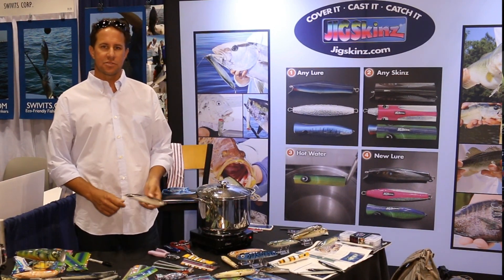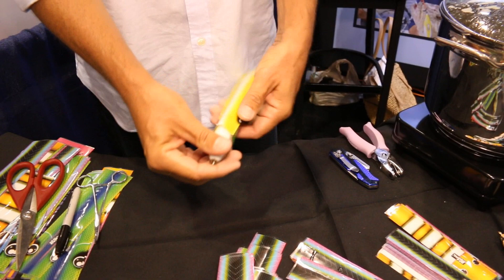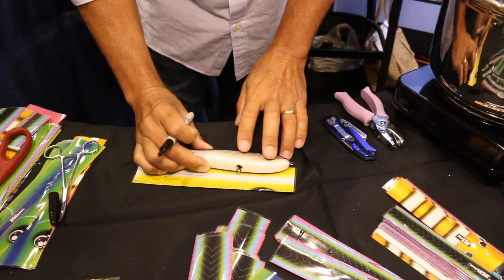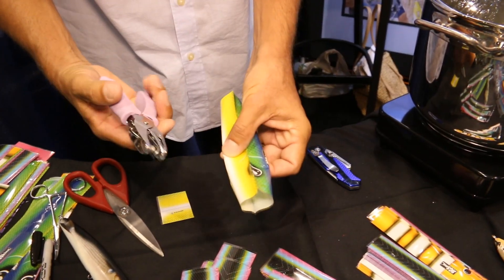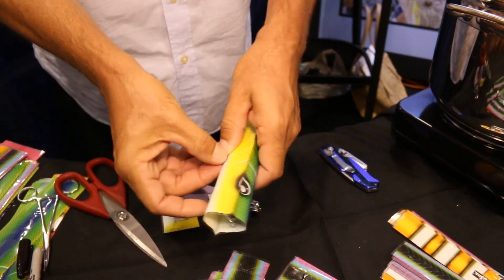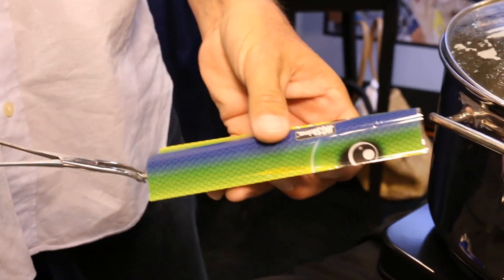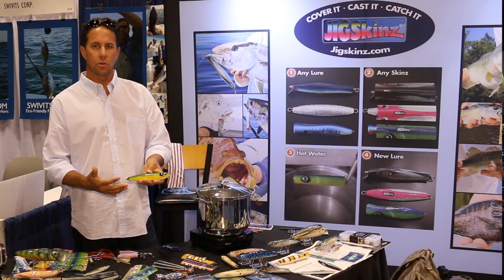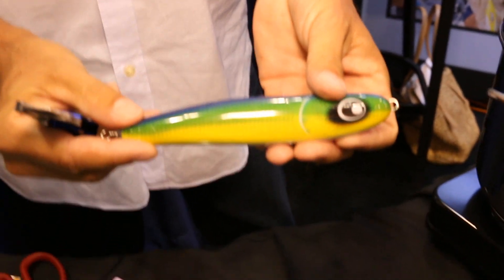JigSkinz Intro from ICast2015